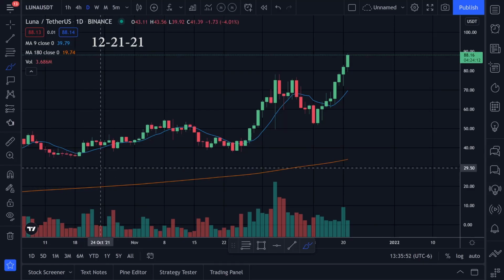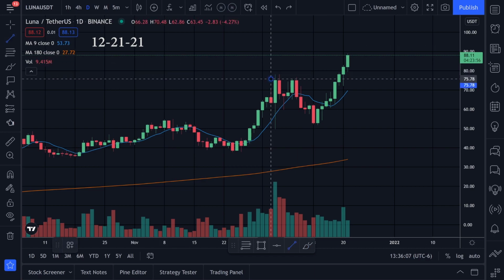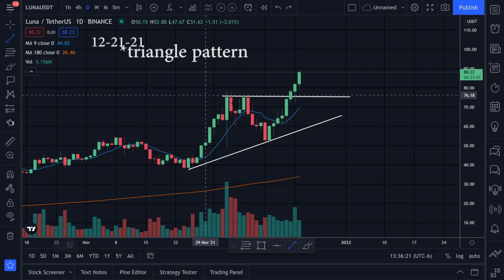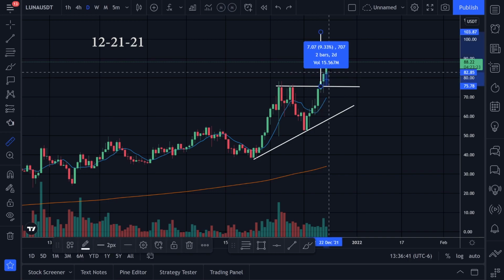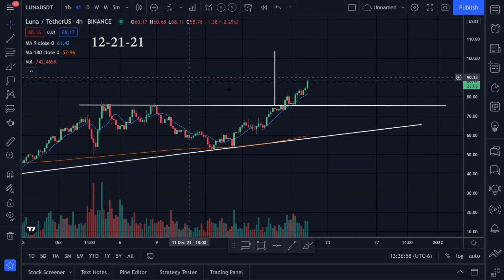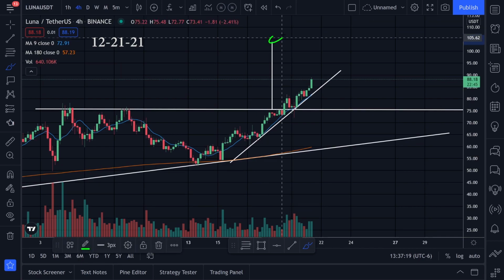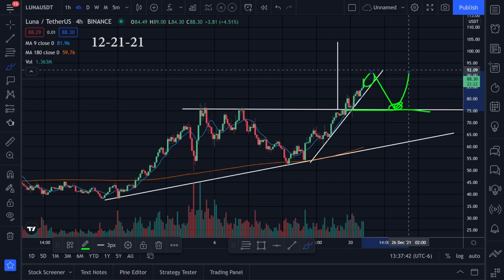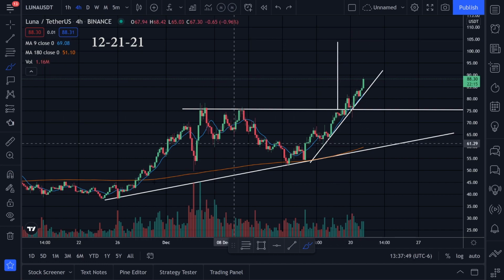Luna Triangle Pattern Breaking Out Potential 17% Price Target LUNA Technical Analysis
Viewer request but LUNA looks like it just broke a triangle moving to the upside.